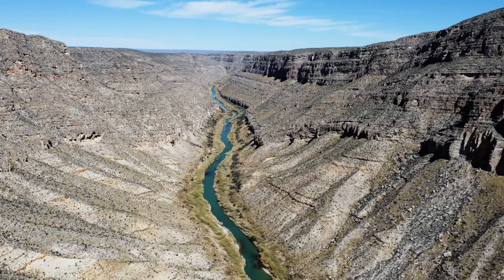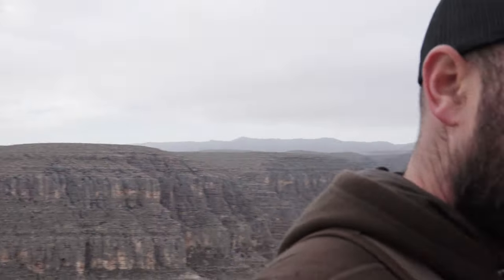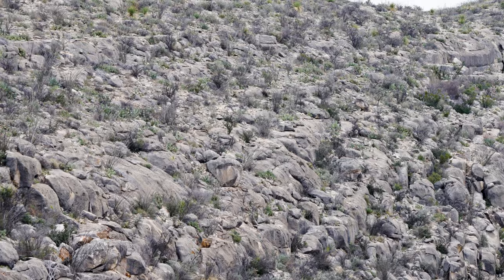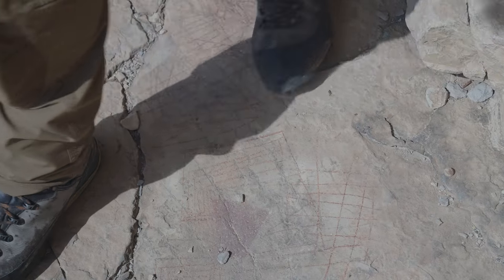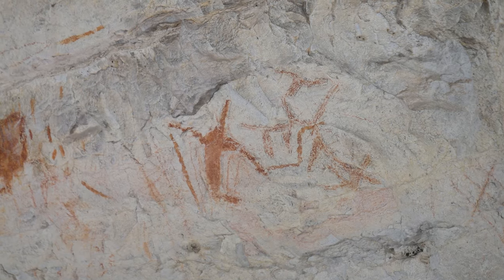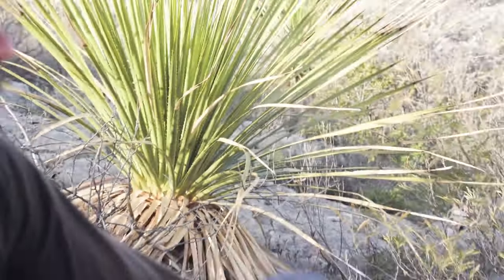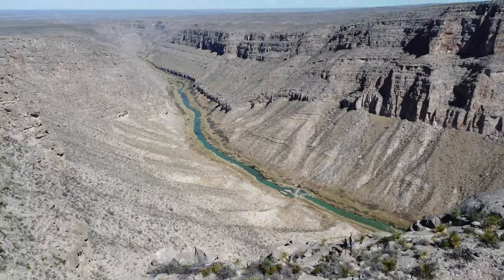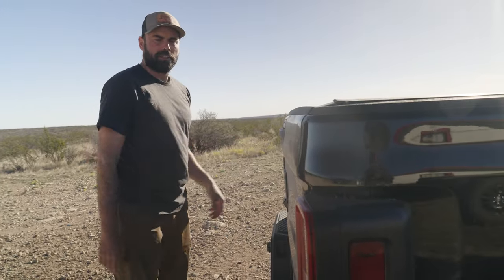Sako Great Hunt Series: Texas Aoudad Spot and stalk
Aoudad ram spot and stalk is an experience of its own. Follow Remi Warren on this epic hunt.

Remi is using the Sako 90 Hunter Stainless for this hunt. More specifications can be found at